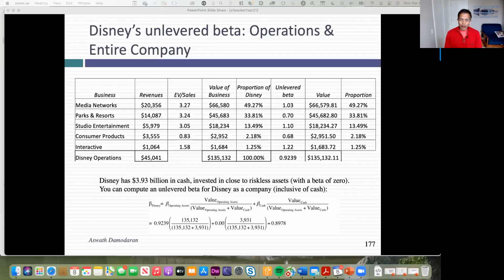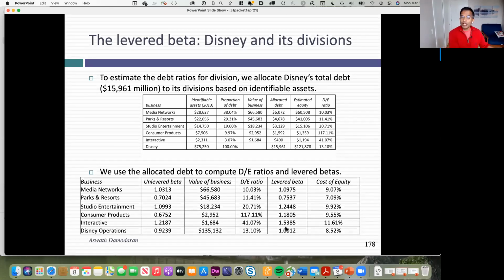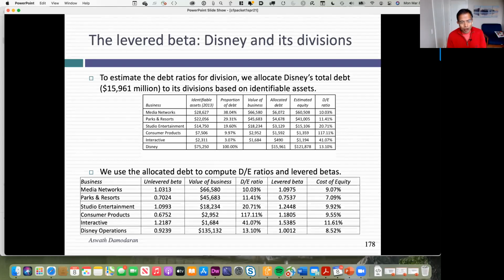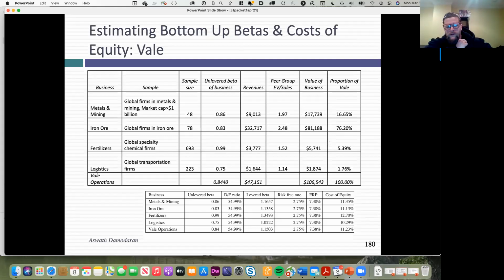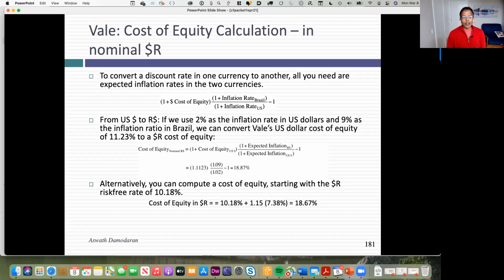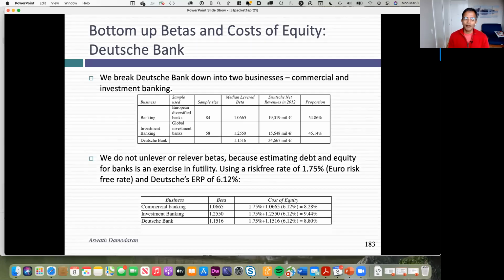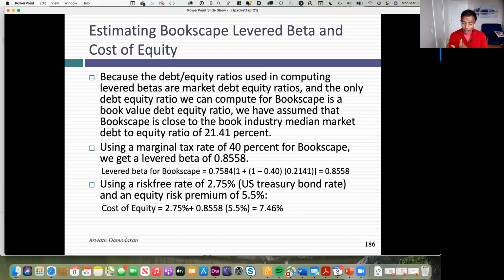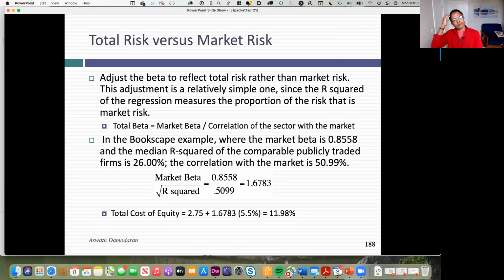Session 10: Divisional and Private Company Betas & Costs of Equity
We started this class by looking at how divisional betas and costs of equity are critical for multi-business companies, in making investments and allocation capital. We also looked at the process of estimating betas for the remaining public companies in the mix, with financial service companies being treated a little differently, because debt is impossible to nail down, and levering and unlevering betas is tough to do. Finally, we examined how to estimate the cost of equity of a private company, and why it may be higher than an otherwise equivalent public company.